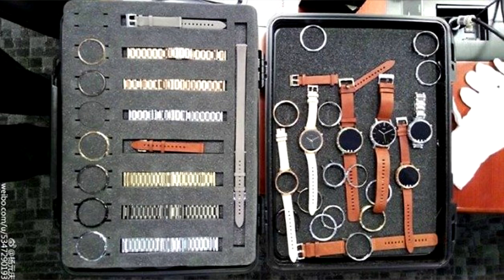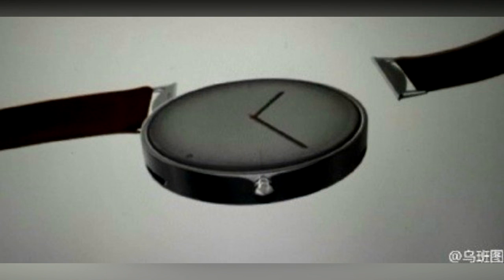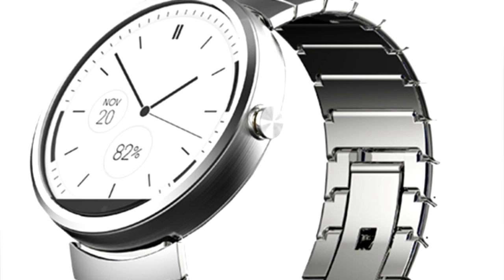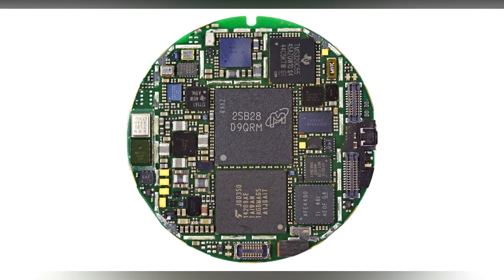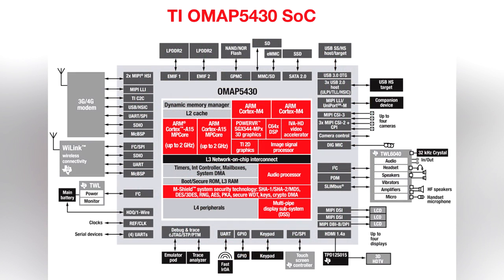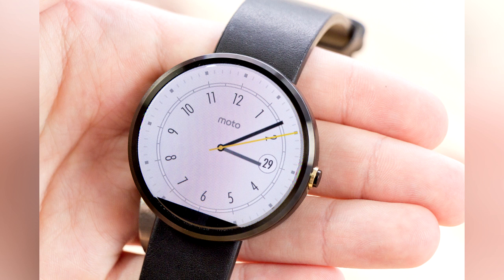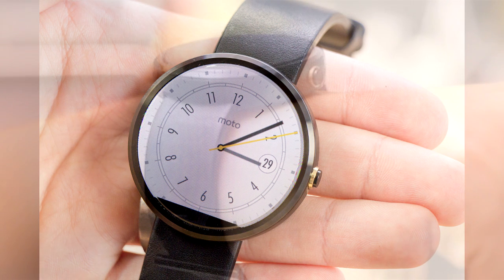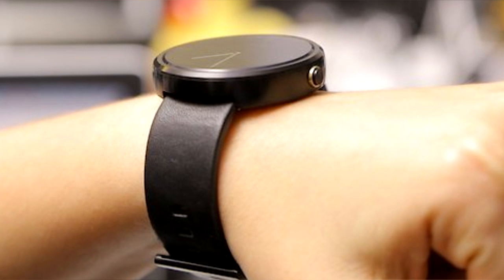IS THIS...The Moto 360 2?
2nd gen Moto 360 Rumors!

STHQ Social